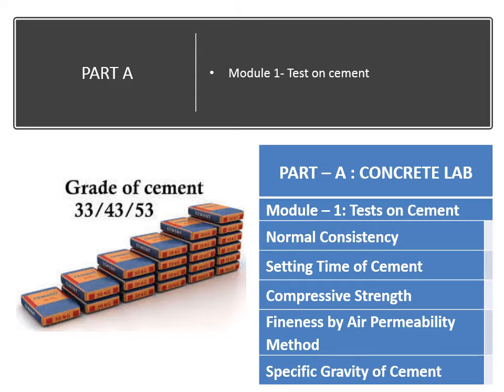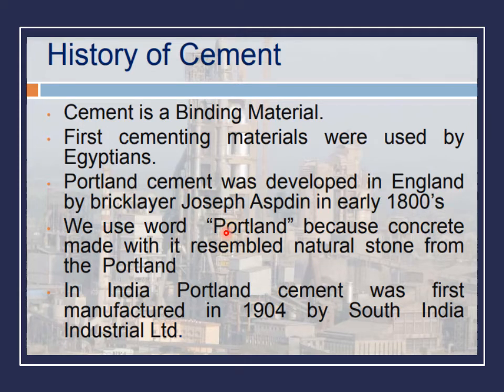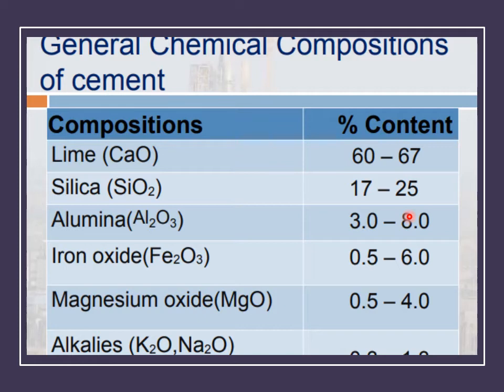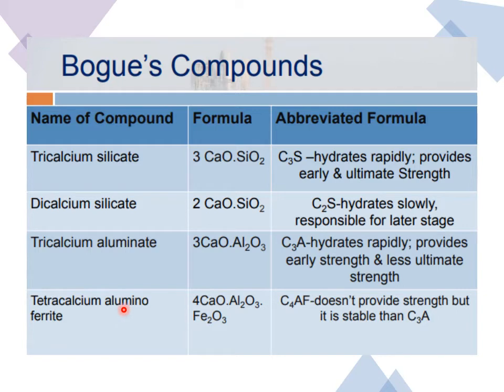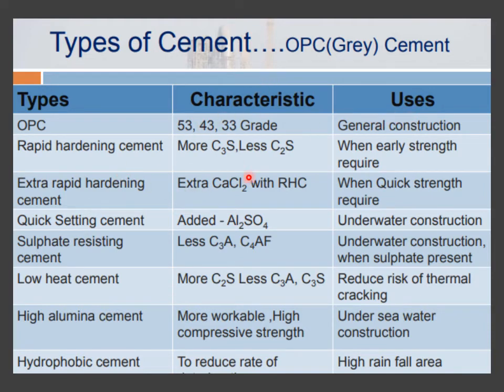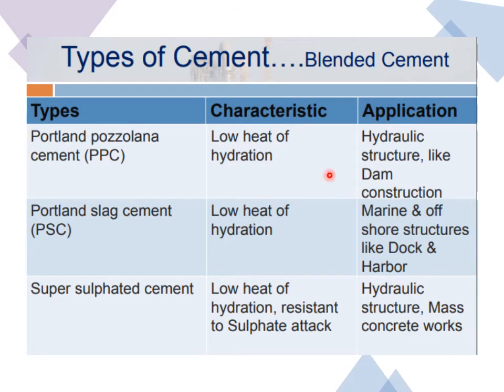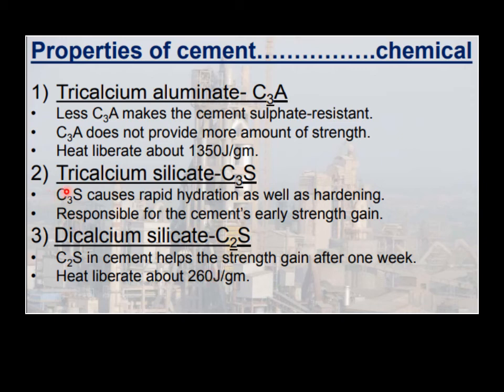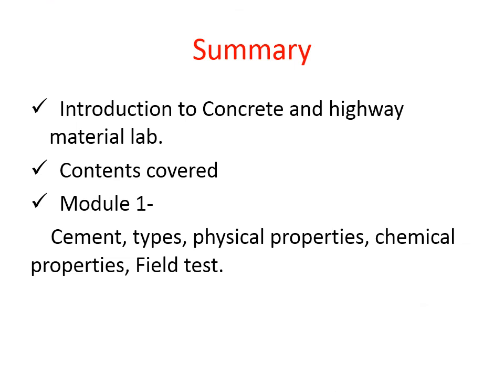CTLAB_18CVL58_Module1_Introduction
Prof. Laxmi H